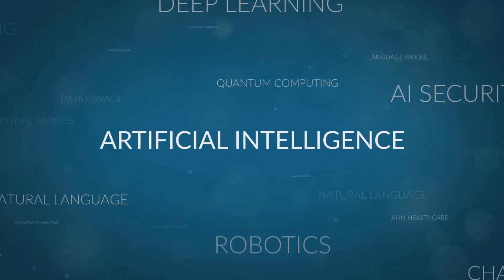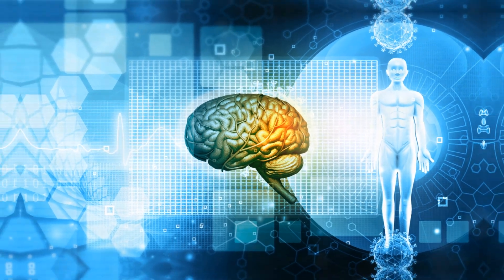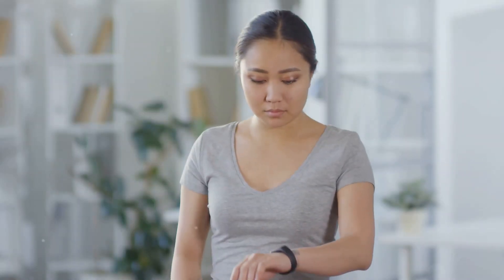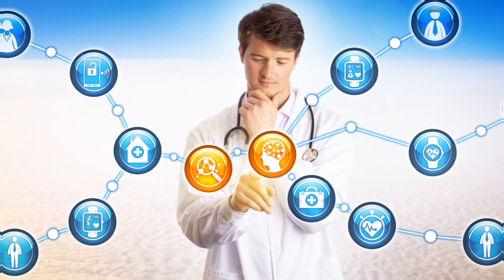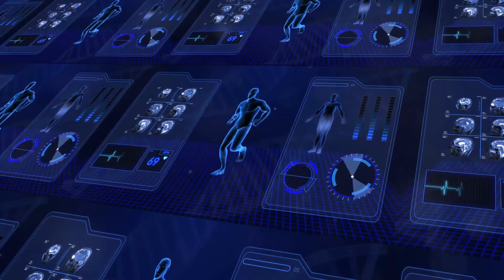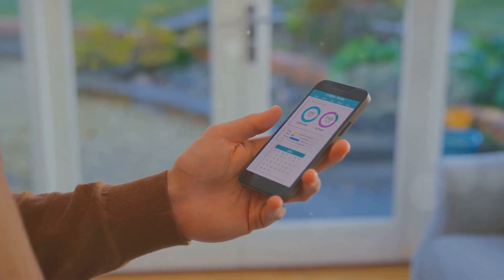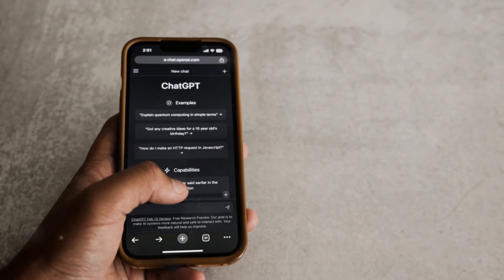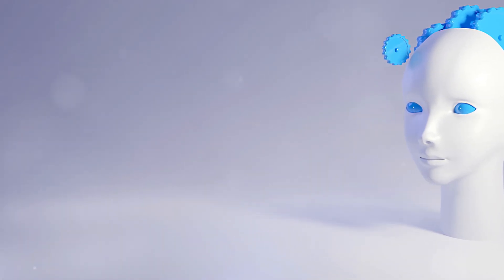Top 10 Agentic AI Use Cases in Healthcare | Transforming Patient Care with AI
Welcome to AI Foundation Learning! In this video, we explore the top 10 use cases of **Agentic AI in healthcare**, highlighting the **AI techniques** that make them possible. From **automated diagnostics** and **personalized treatment plans** to **mental health support** and **predictive analytics**, discover how **multi-agent AI systems** are revolutionizing patient care.

**Key Use Cases Covered:**
1. **Automated Diagnostics**
2. **Personalized Treatment Plans**
3. **Continuous Patient Monitoring**
4. **Robotic Surgery Assistance**
5. **Drug Discovery and Development**
6. **Virtual Health Assistants**
7. **Predictive Analytics for Disease Outbreaks**
8. **Administrative Automation**
9. **Personalized Health Coaching**
10. **Mental Health Support**

**AI Techniques Mentioned:**
- **Machine Learning**
- **Natural Language Processing (NLP)**
- **Computer Vision**
- **Deep Learning**
- **Predictive Analytics**